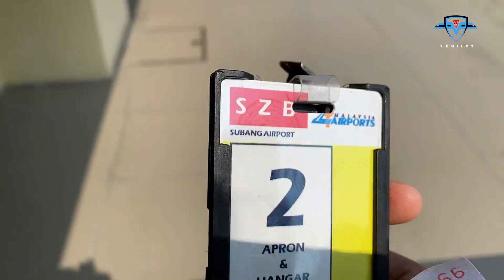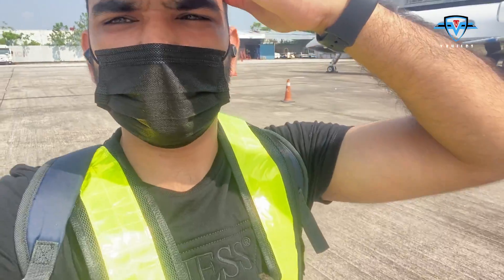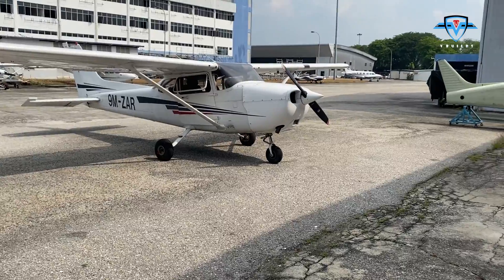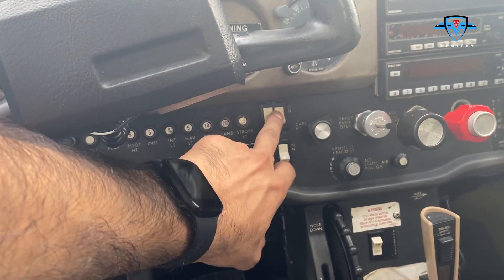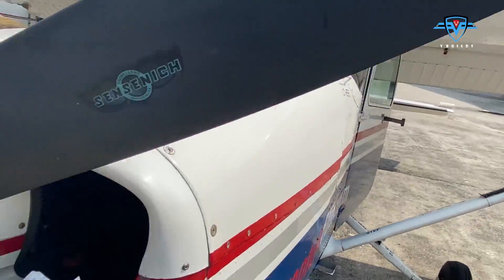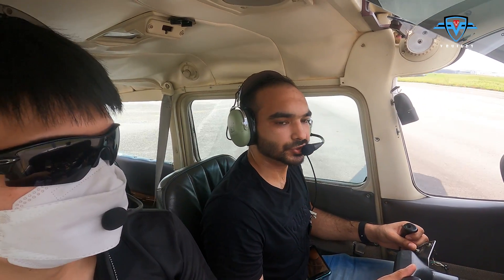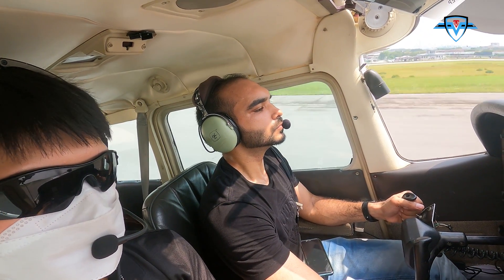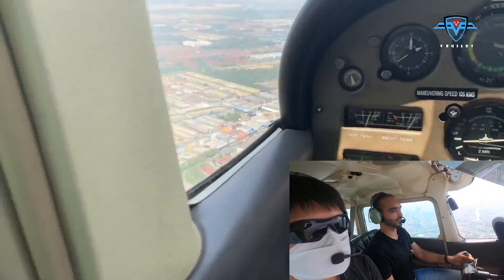How to fly a plane. one of many Steps to becoming a pilot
If you're looking to fly a plane legally and safely, you'll need to sign up for thorough training and get your pilot's license. But if you're curious about what a pilot does to safely fly a plane, or you're embarking on flying lessons yourself, this overview of the process can provide some insights. It's not a simple task, and a full airplane manual comprises hundreds of pages. The below basics will help get you familiar with what a pilot does, and, as a pilot trainee, what you will encounter during your first few training flights. If you would like a more detailed article or for an emergency situation, visit Prepare to Fly an Airplane in an Emergency or Fly a Cessna.
Perform an inspection of the aircraft before getting in. Before taking off, it's important to perform a walk-around examination called a "pre-flight." This is a visual inspection of the aircraft to verify that the airplane components are in good working order. Your instructor should provide you with a highly useful operating checklist for the specific plane and this checklist will tell you exactly what to do in each phase of flight, even pre-flight.[1] The basics of pre-flight:[2]
Check control surfaces. Remove any control locks and make sure your ailerons, flaps, and rudder are moving freely and smoothly.
Visually check your fuel tanks and oil. Make sure they're filled to the specified levels. To check the fuel level, you'll need a clean fuel measuring rod. To check oil, there's a dipstick in the engine compartment.
Check for fuel contaminants. This is done by draining a small amount of fuel into a special glass container tool, and looking for water or dirt in the fuel. Your instructor will show you how.
Fill out a weight and balance sheet which helps ensure that you are not flying outside the capabilities of your airplane. Your instructor will show you how.
Look for nicks, dings, and any other type of body damage. These small imperfections might inhibit your aircraft's flying ability, especially if the prop is compromised. Always check props before an engine start. Use caution around airplane props. - If there are electrical issues with the plane, the prop could turn over unexpectedly, causing severe injury.
Check emergency supplies. Although it is not pleasant to think about, prepare for the worst. - There is always the possibility of something going wrong with the aircraft. Make sure there is a supply of food, water, and first aid items. Also ensure that you have an operating radio, flashlight, and batteries. A weapon may be needed along with standard repair parts for the plane.